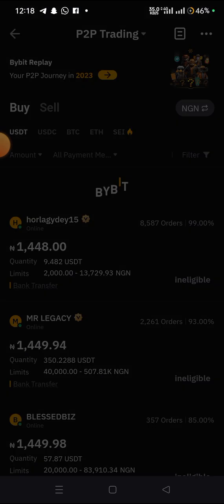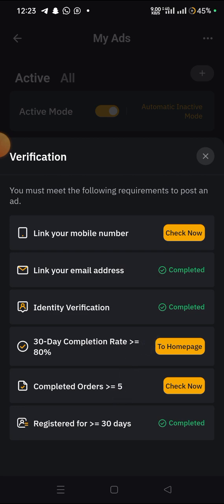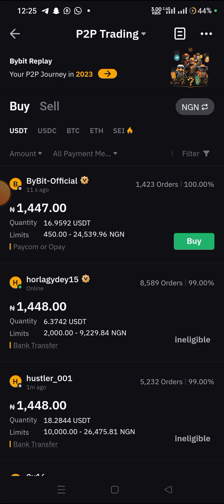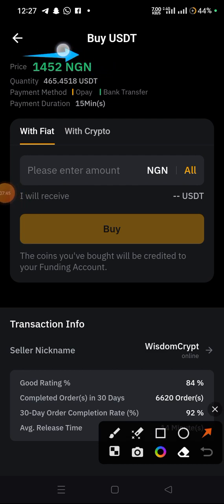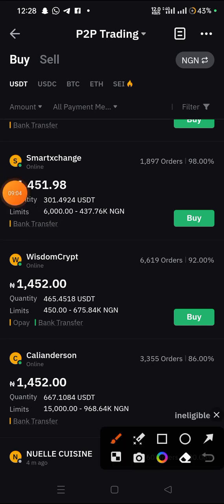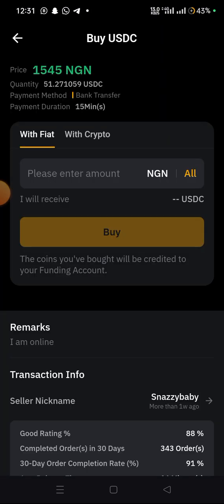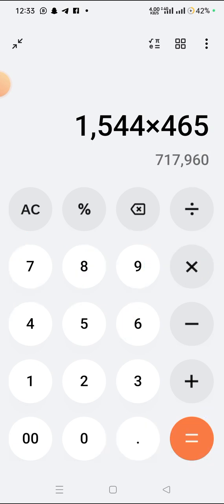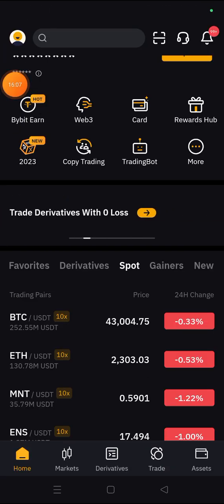Bybit Exchange Arbitrage Opportunity Today | See How to Make 400k Daily Doing Bybit Arbitrage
Make ₦400,000 With Bybit Exchange Arbitrage | See How to Do Arbitrage on Bybit Exchange

BUY AND SELL ANY CRYPTO ON THESE EXCHANGE

1. BYBIT EXCHANGE

2. BINANCE EXCHANGE

3. SUPEREX EXCHANGE

4. YELLOWCARD EXCHANGE